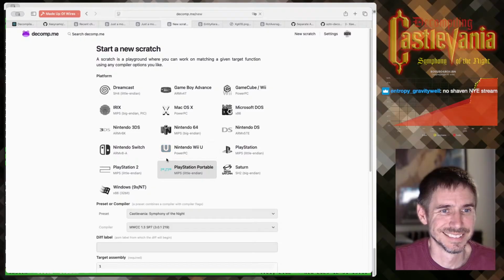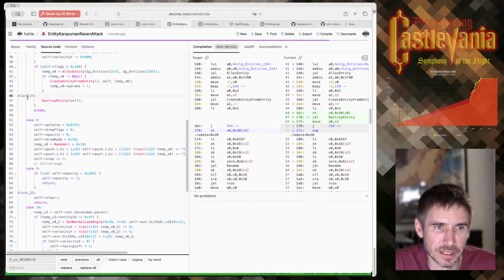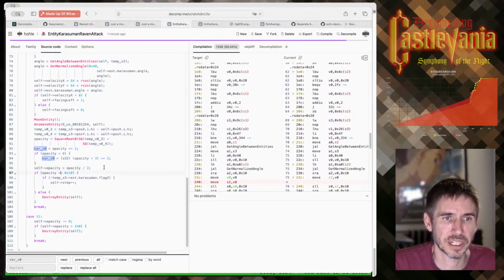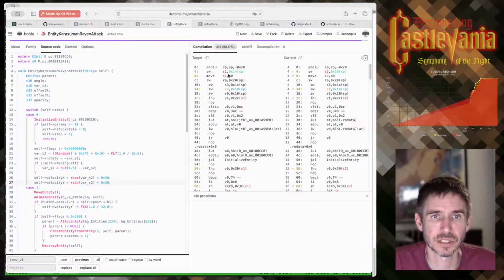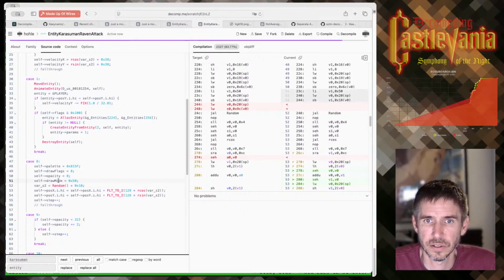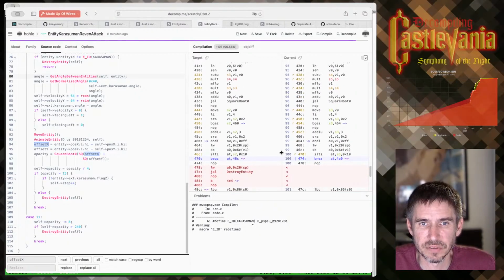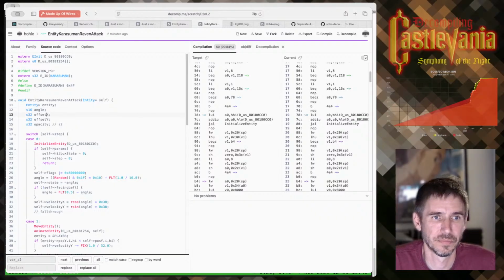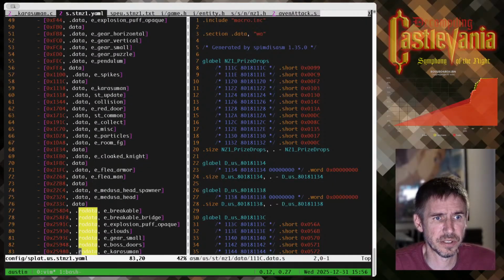Decompiling Castlevania: Symphony of the Night - 2025.12.31